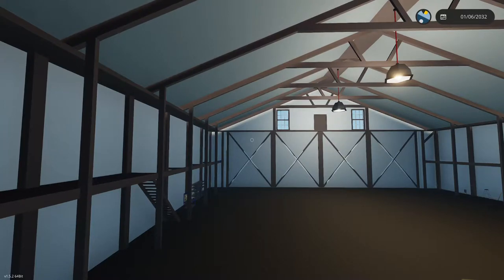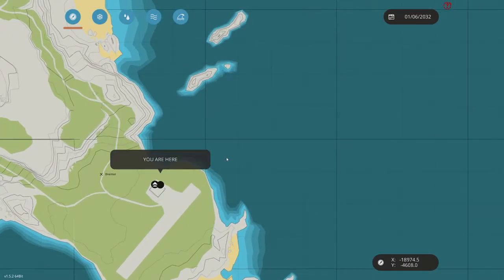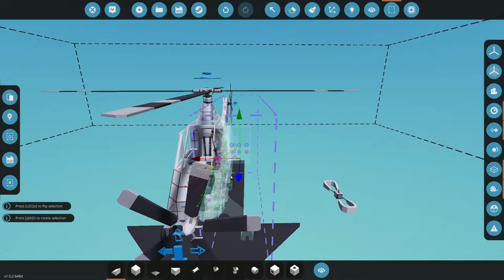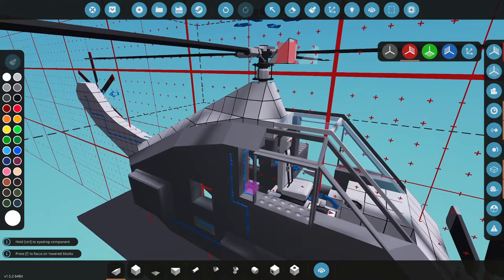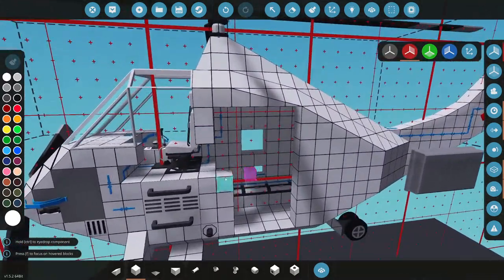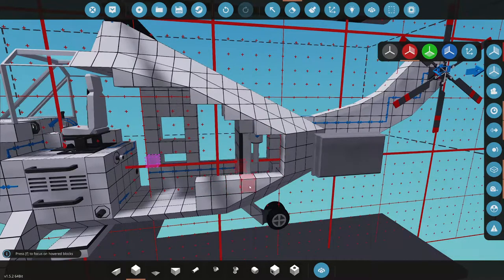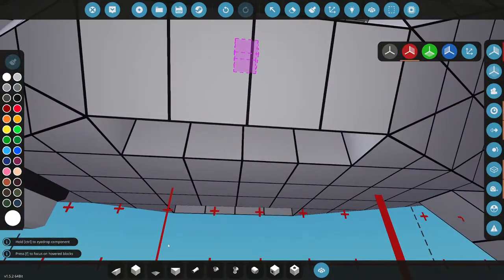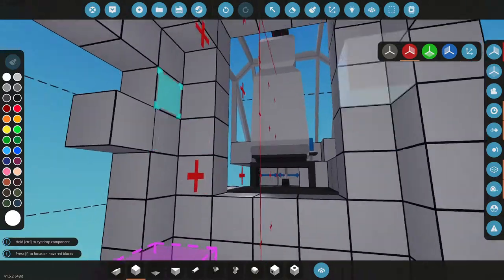Stormworks Career Build Series 69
In this video I continue work on the Katydid